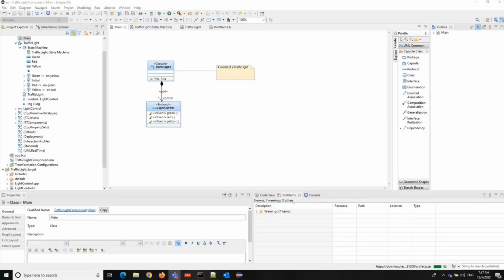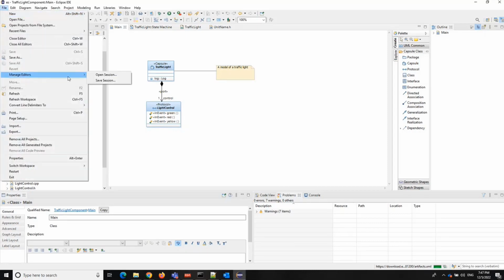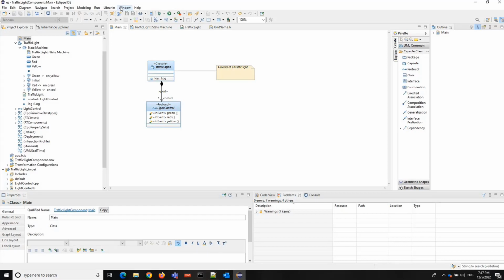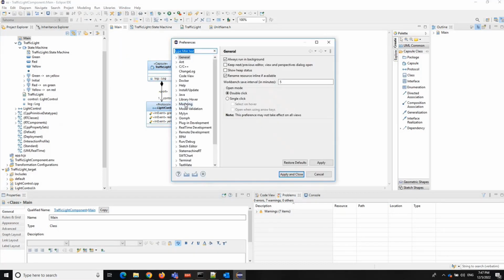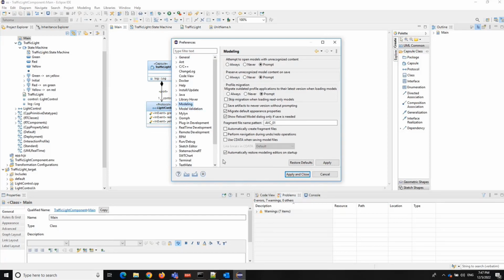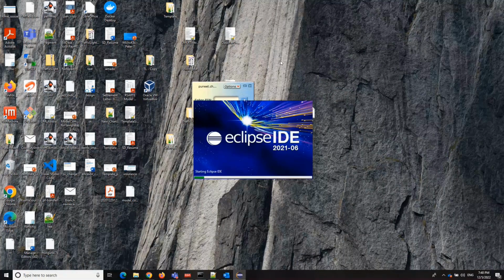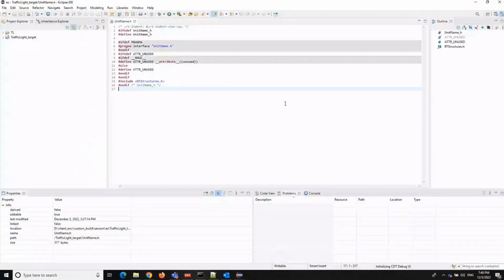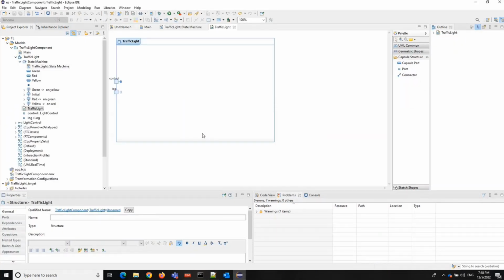HCL RTist - Sprint Demo 2022.48 - 4. Automatic Restoration of Editors When Restarting Eclipse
A new preference for restoring editors after restarting Eclipse is available.